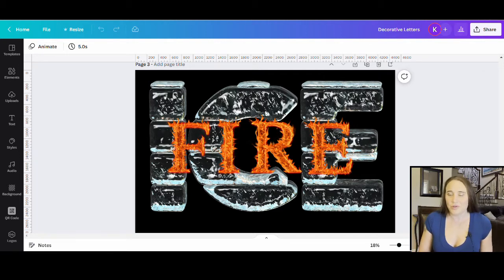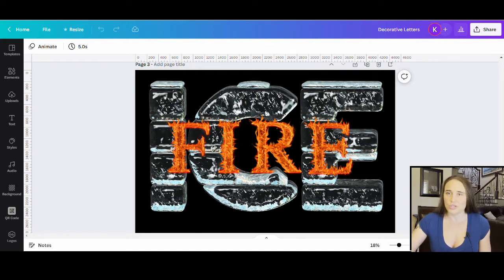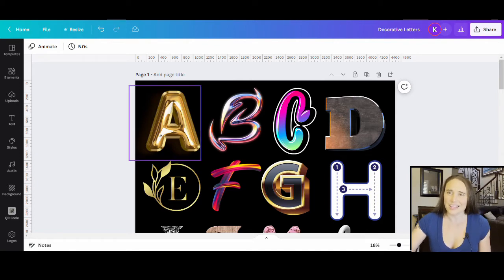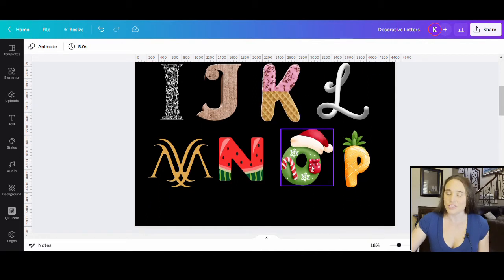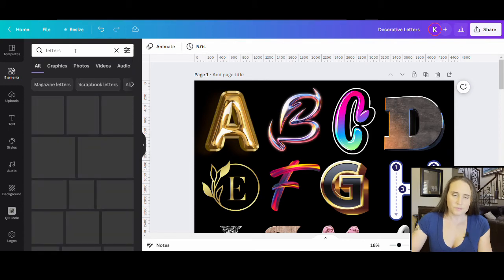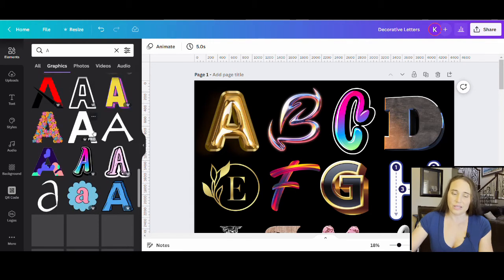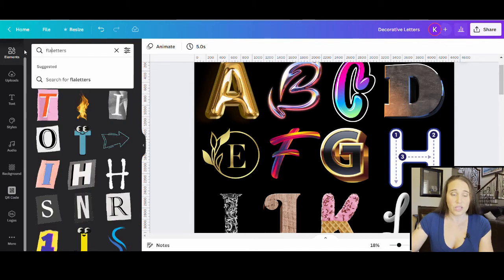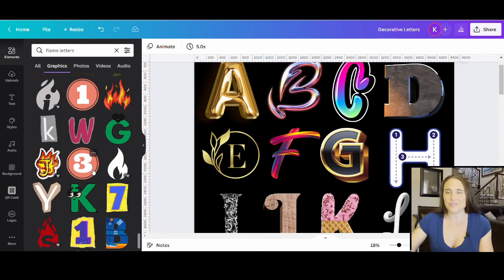Canva Letter Graphics: Make Original Design With These Graphic Fonts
Grow your design skills and learn new secret tips and tricks for creating top selling original print on demand designs. This video shows you how to find and use different letter graphics you may not know exist. Make your designs stand out with awesome graphic fonts on Canva.